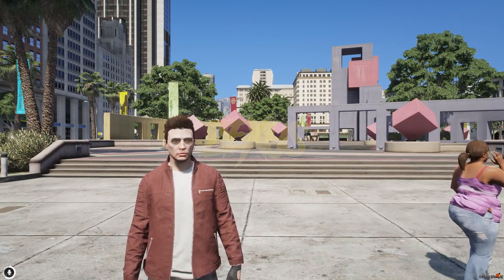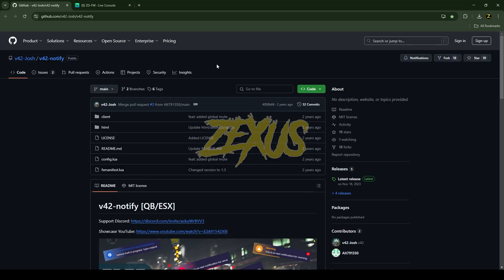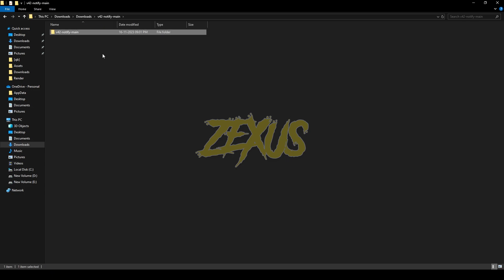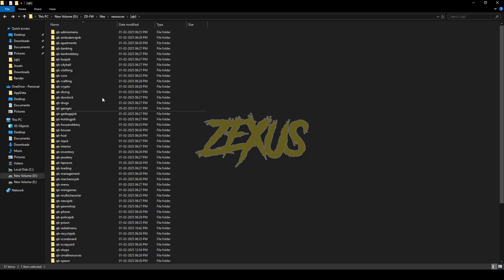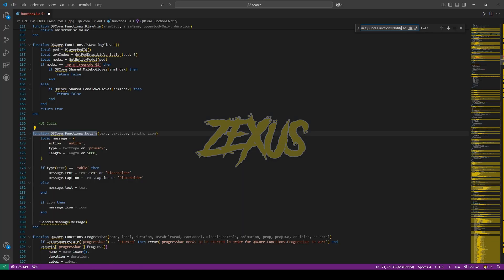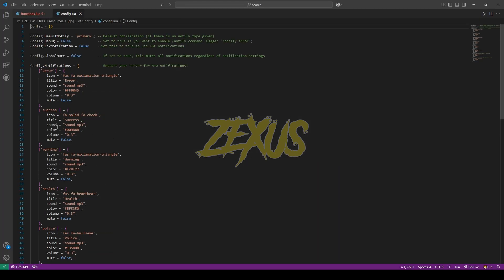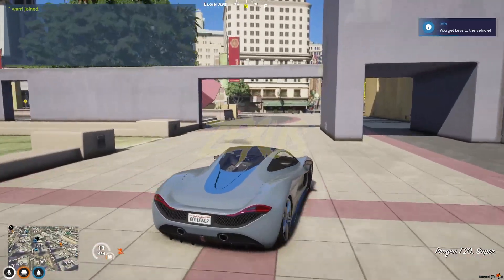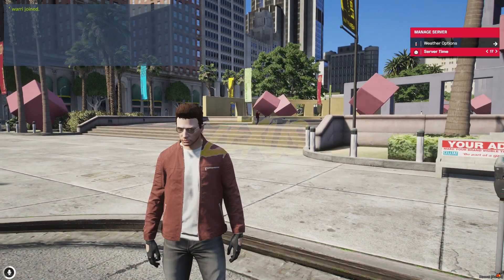Free New Notification System Script | v42-notify | QBCore/ESX | FiveM Tutorial #48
Hey guys, today in this video I have shown you how you can install a new notification script into you FiveM server in a very easy method.

🔗Links Used in this video